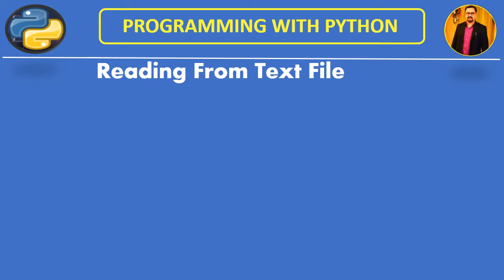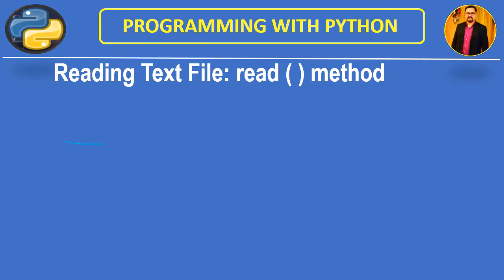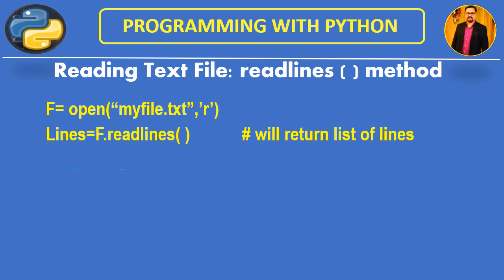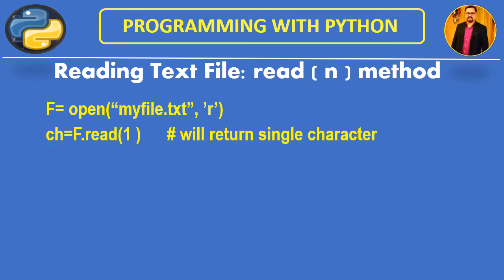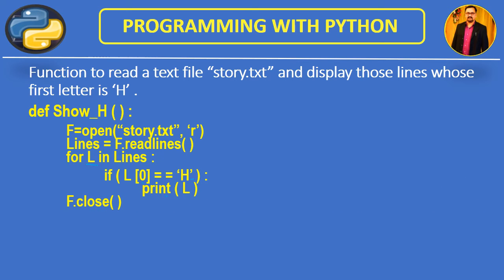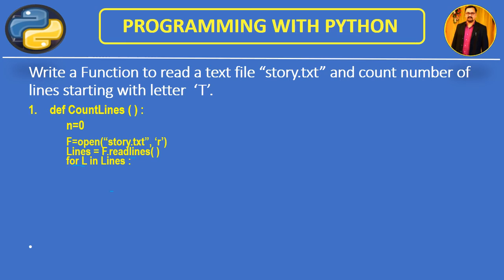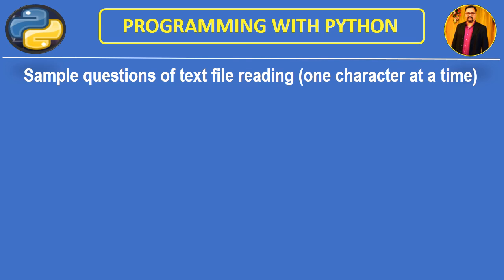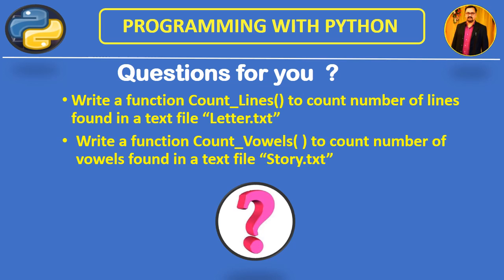Python - Reading a Text File CBSE XII - CS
File Handling in Python - Reading Text Files
CBSE class XII - Python